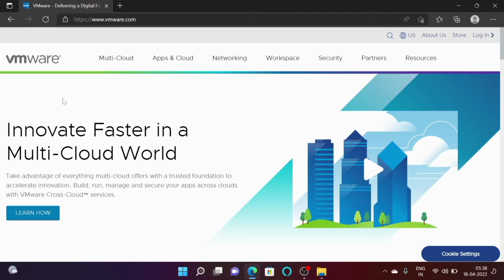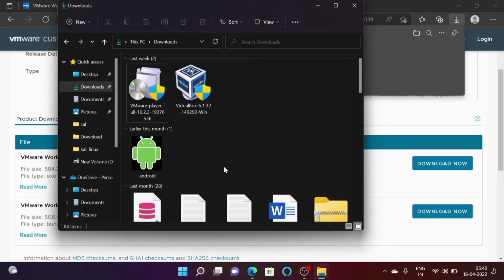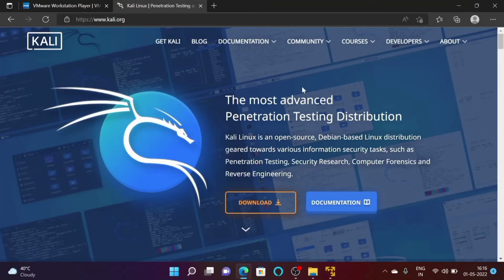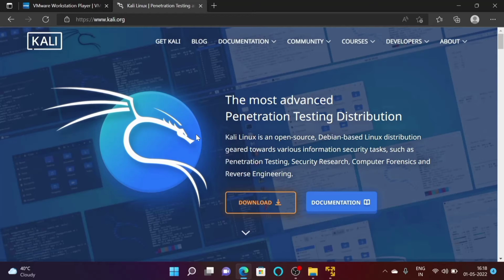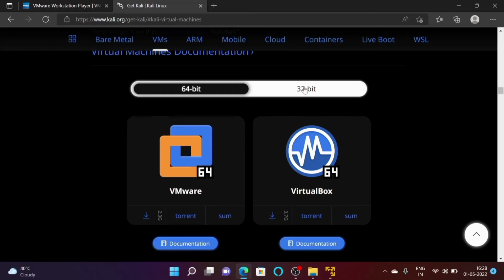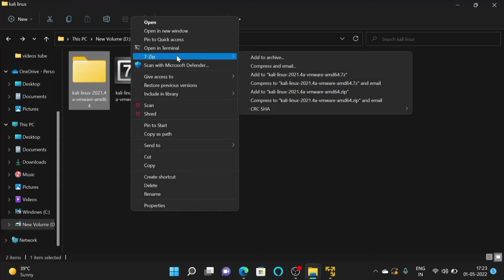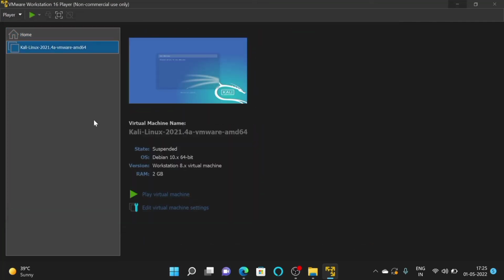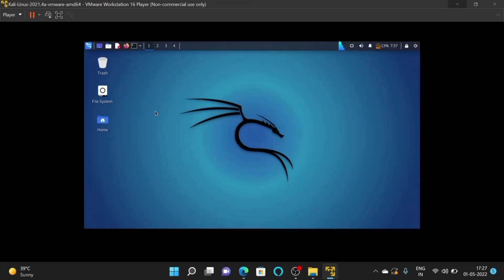How to install VMware and Setup Kali Linux within a minutes in VMware#kalilinux